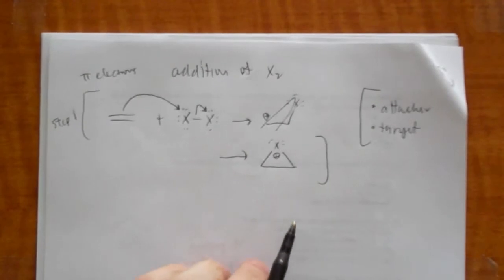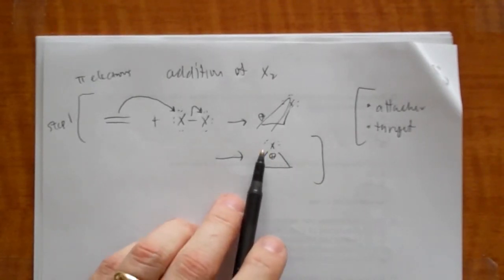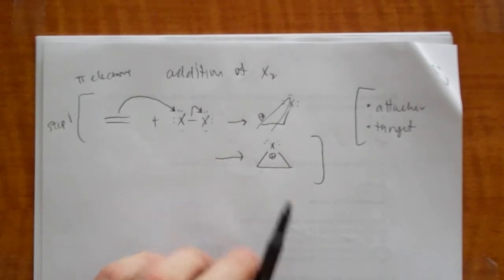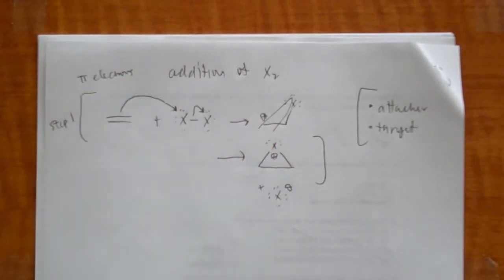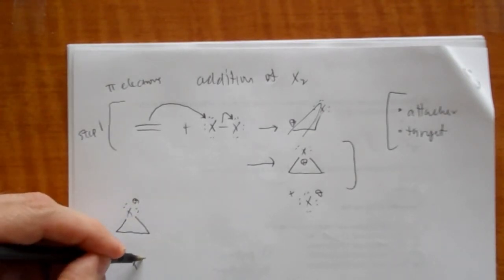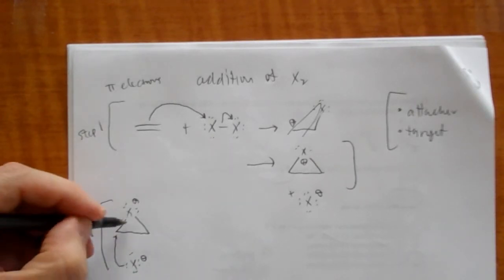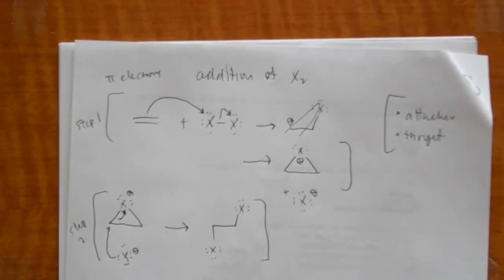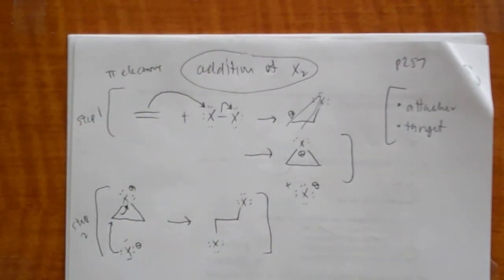Mechanisms 04 Addition x2